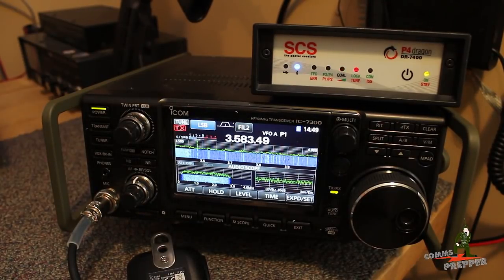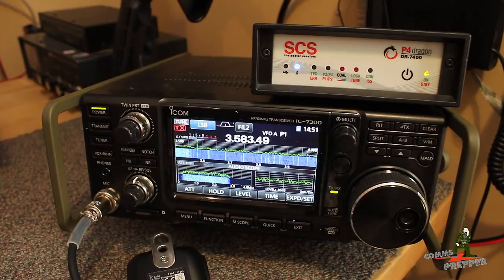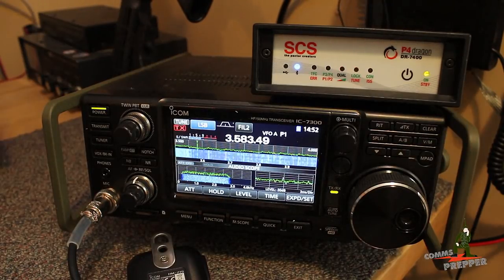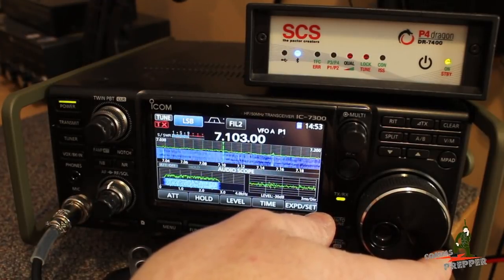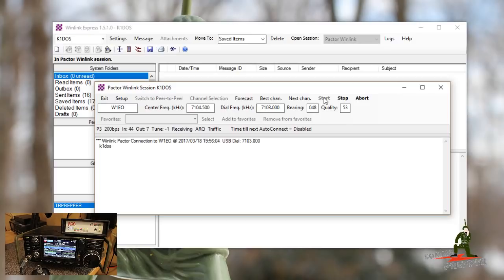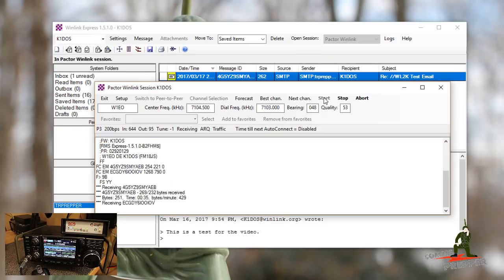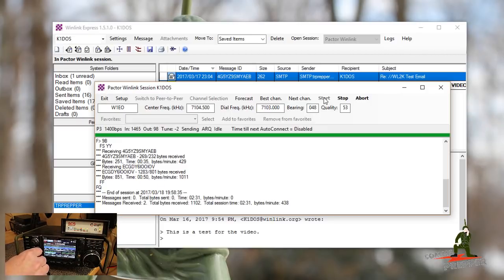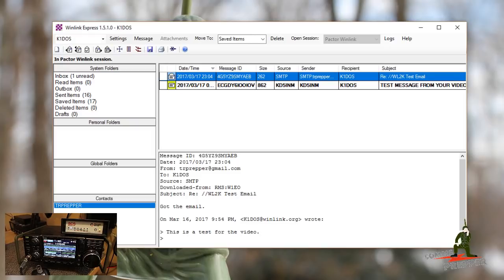Receiving a Gmail email over HF radio with Winlink system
Short video showing how I receive an email sent from gmail over my Ham radio.